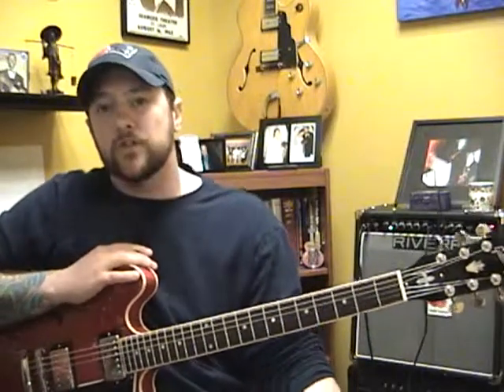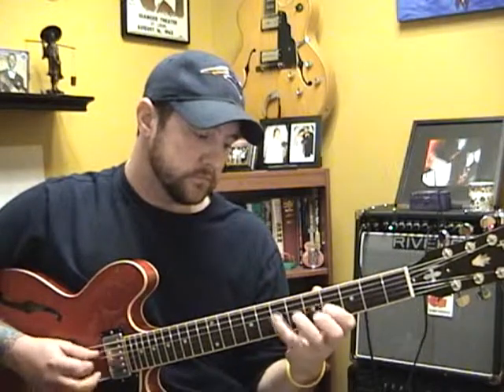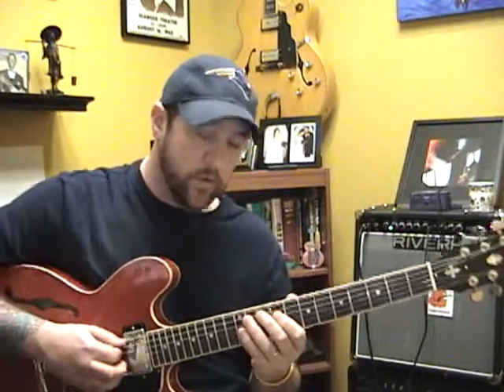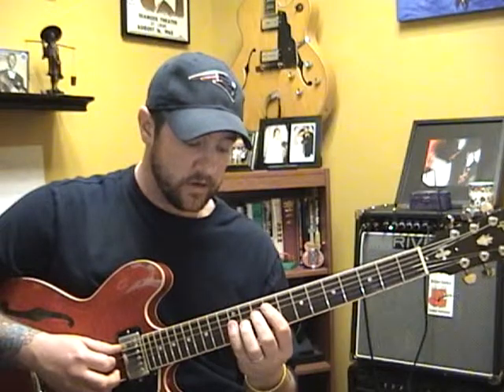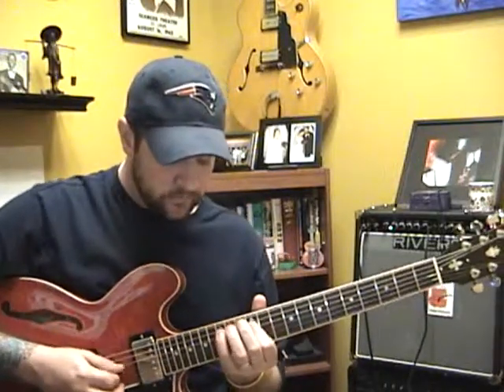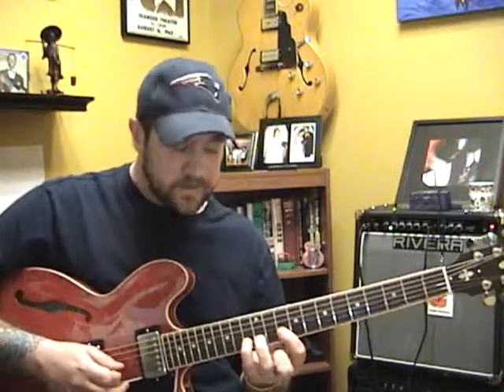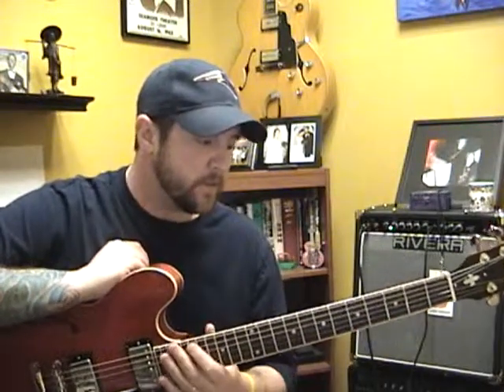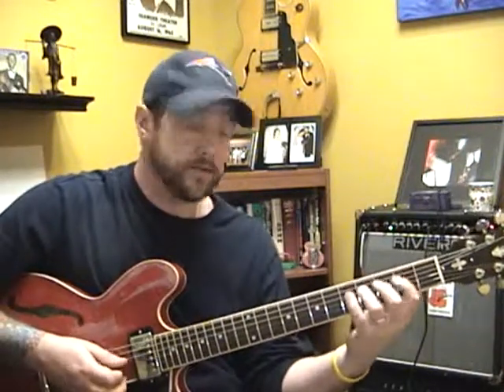Major Scale Transitions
Transitions through the 5 major scale patterns